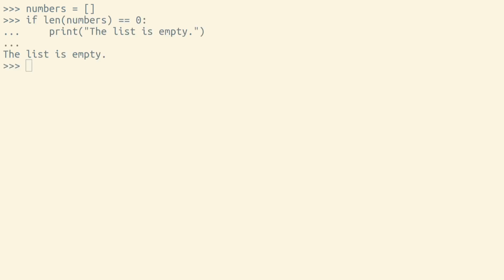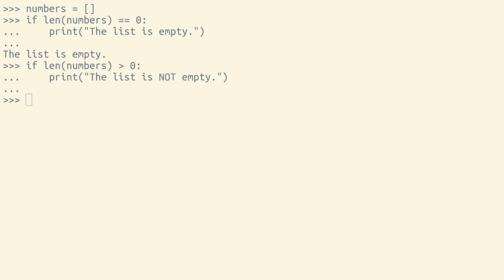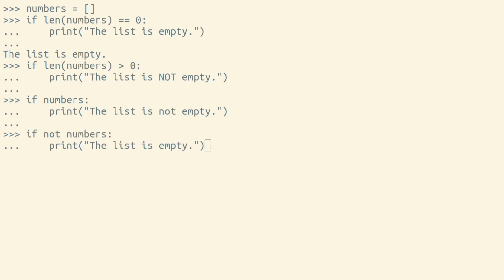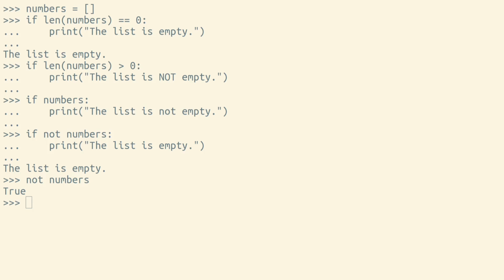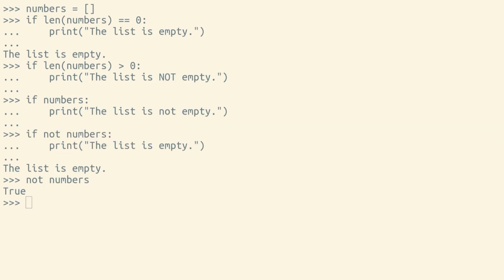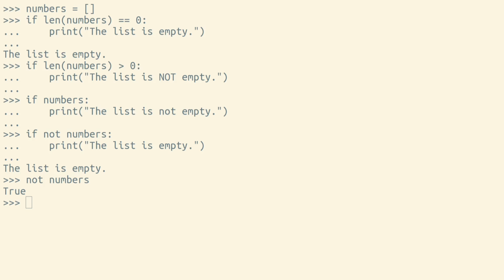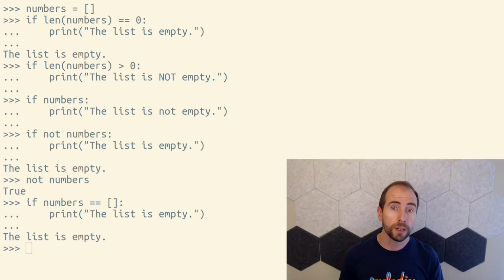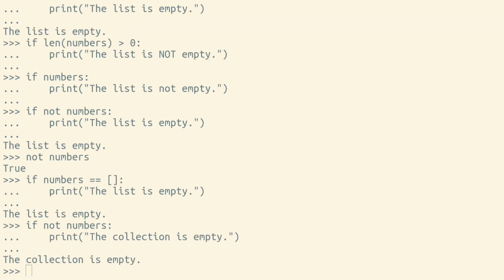Checking for an empty list in Python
Python programmers typically check for empty lists by relying on truthiness.

00:00 Checking the length of a list
00:22 Evaluating the truthiness of a list
01:13 Comparing for equality with an empty list
02:10 Truthiness checks are non-emptiness checks on lists